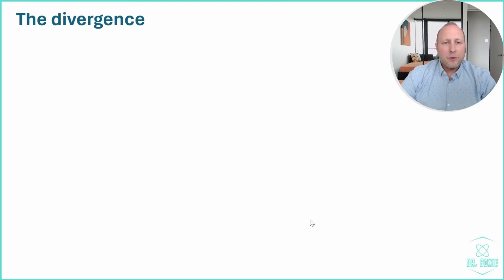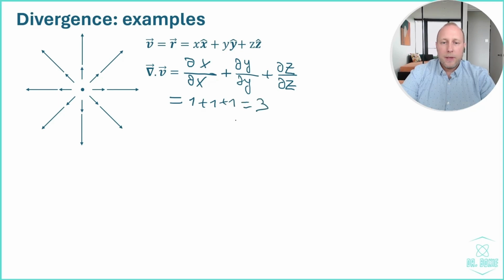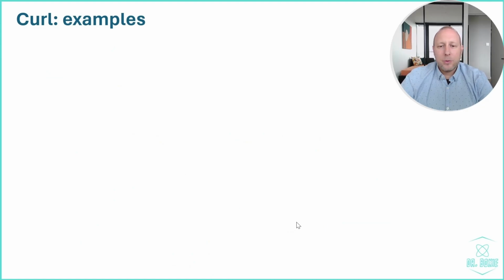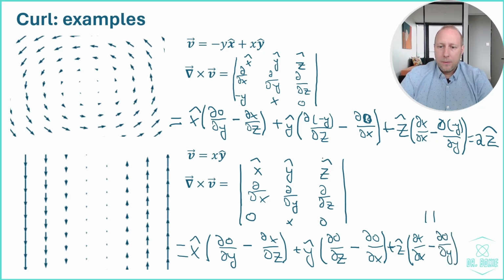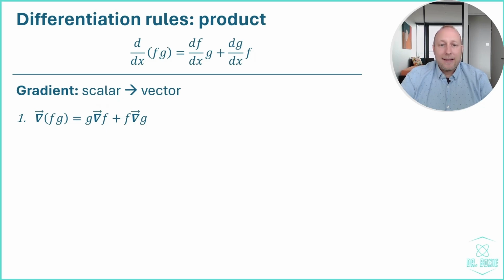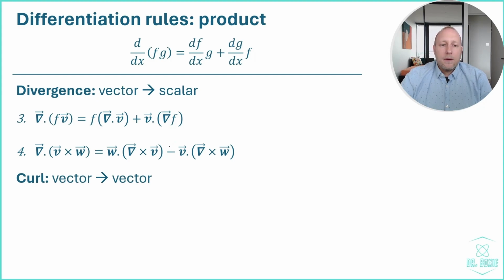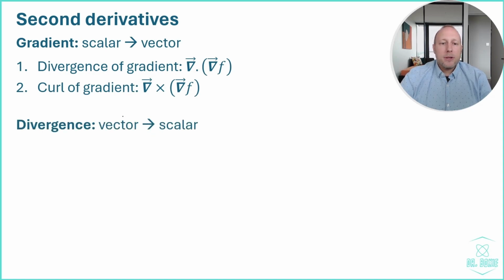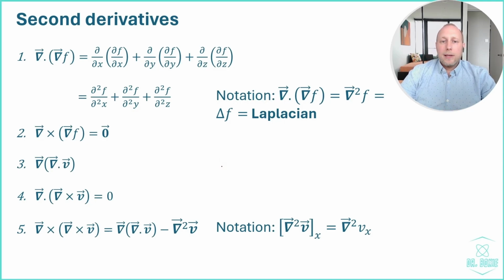Electromagnetism: Divergence, curl & higher derivatives (lesson 4)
0:00 Intro
0:35 Divergence
5:45 Curl
12:26 Differentiation rules
20:51 Second derivatives